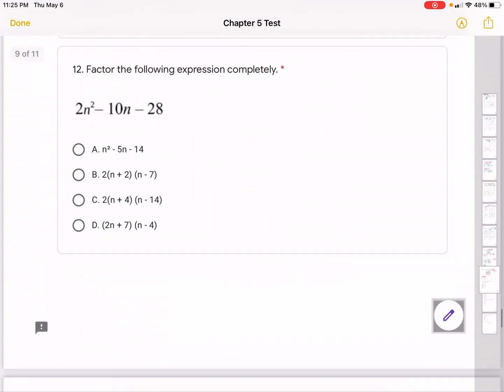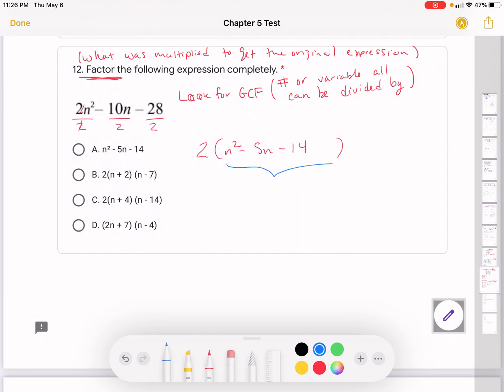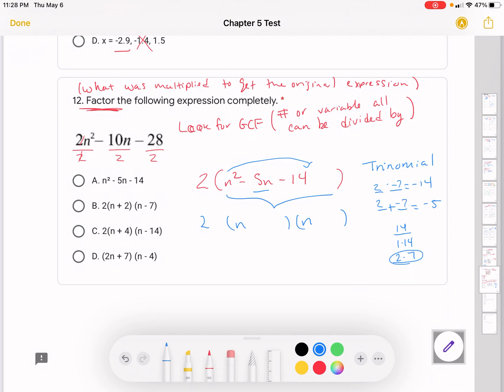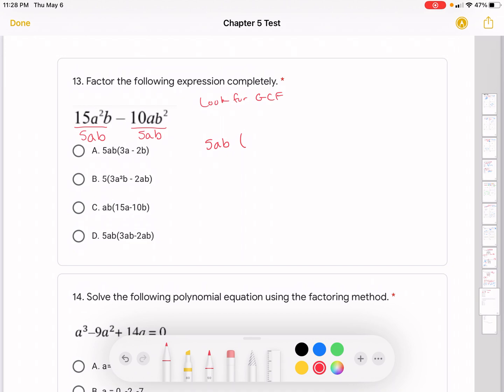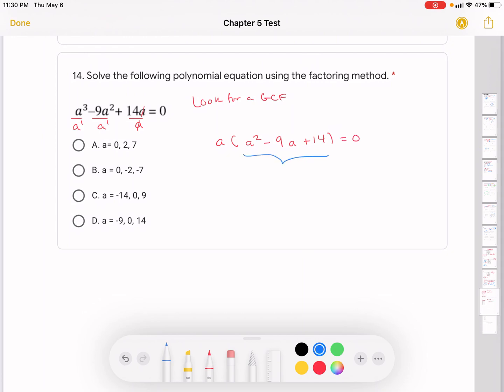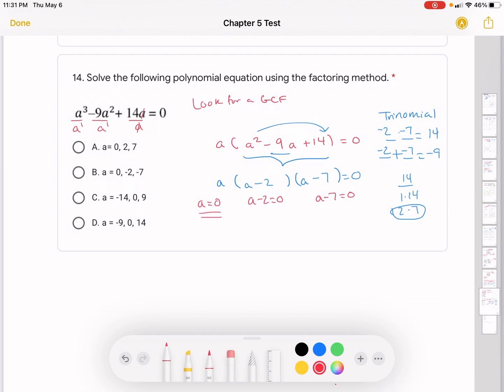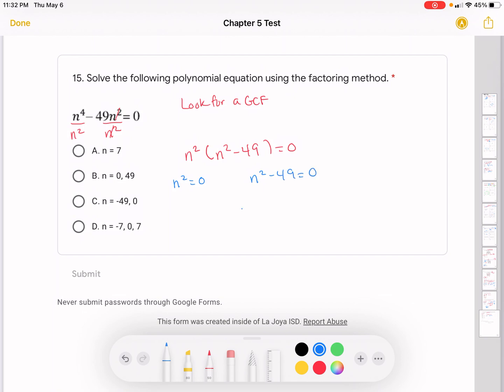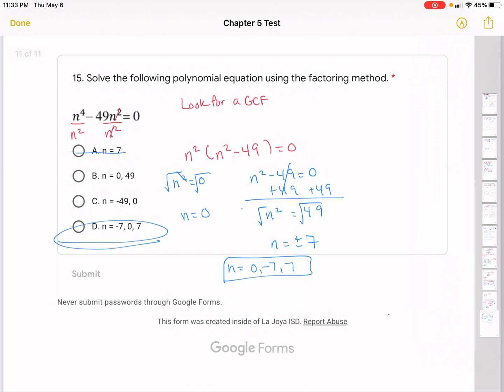Chapter 5 Test Solutions Part 3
This video goes over solutions to Chapter 5 Test problems 12-15.